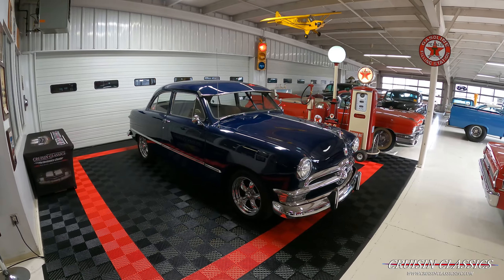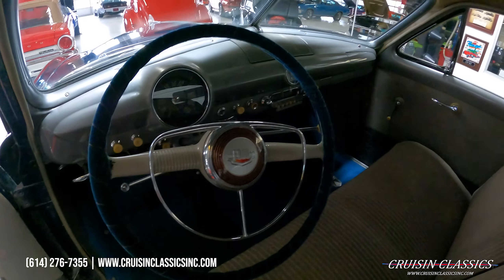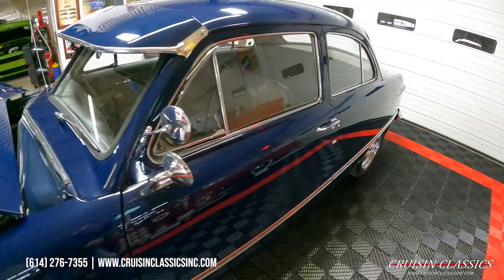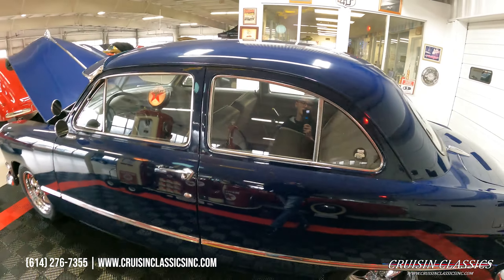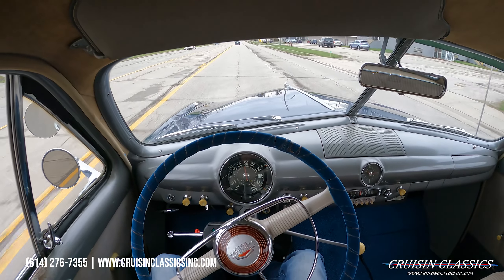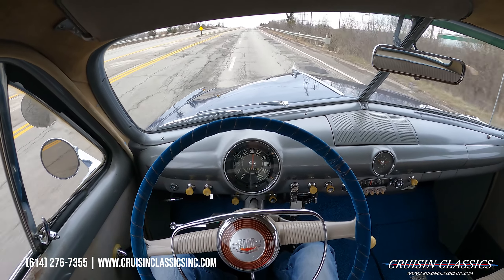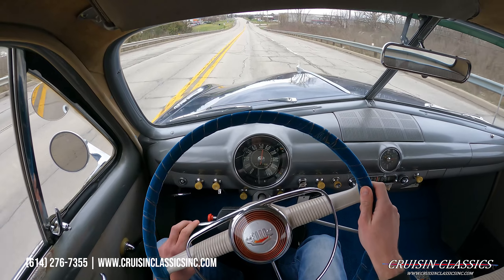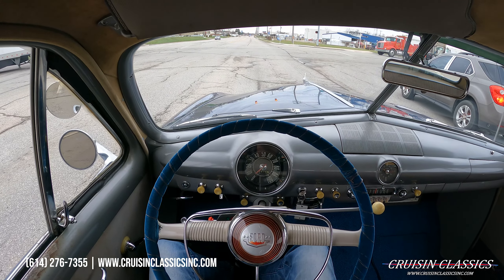1950 Ford Coupe For Sale | Cruisin Classics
View this car on our website with a detailed description and 60+ HD photos by clicking the following

Timestamps
00:00 Intro
00:04 Walk Around
07:00 Test Drive
13:00 Underneath Photos